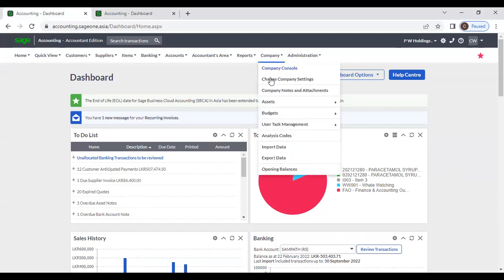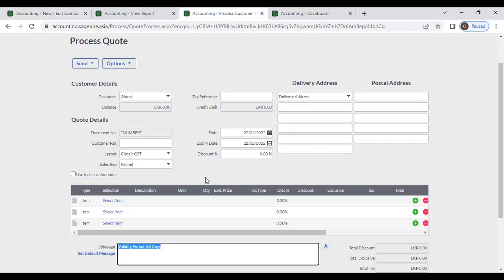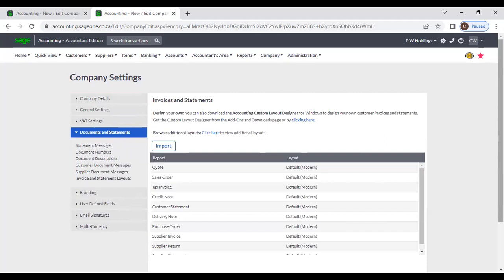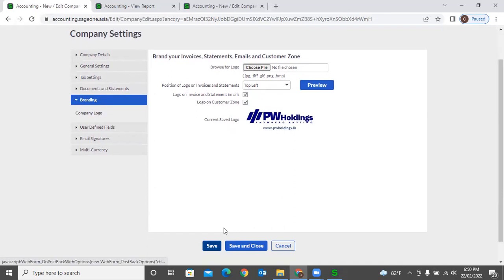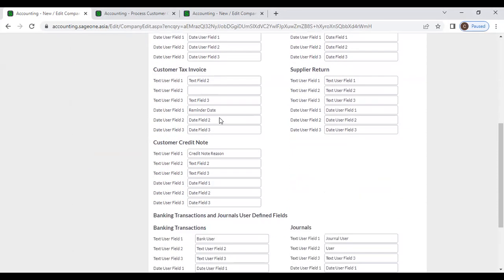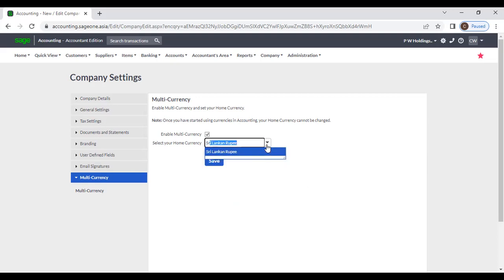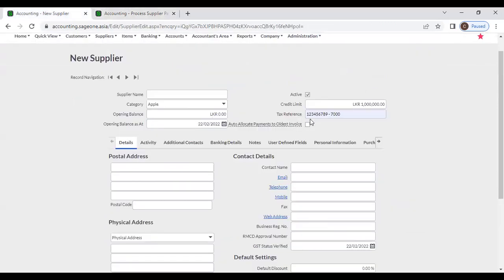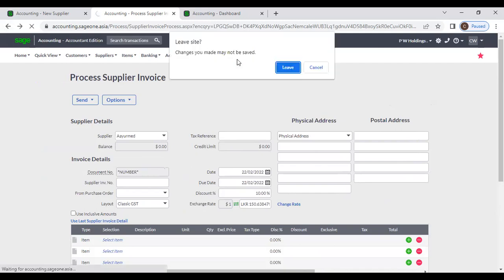Certificate Course in Sage Business Cloud Accounting Software 2022-02-22